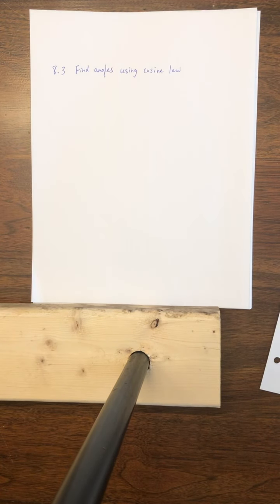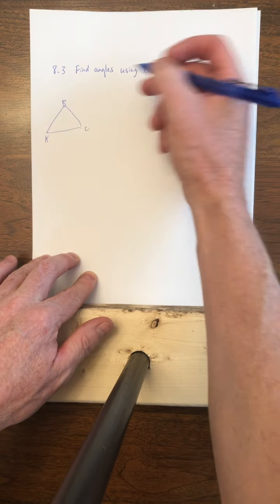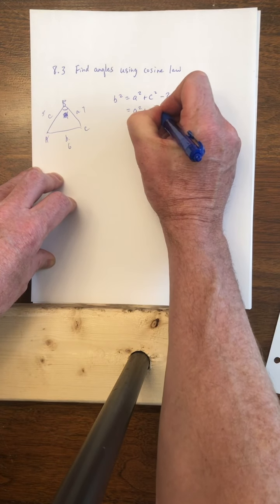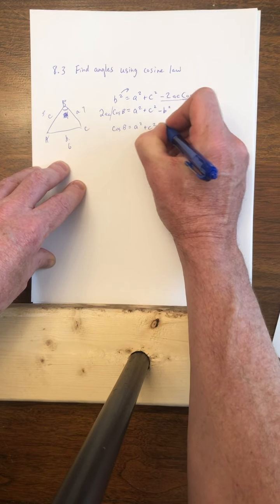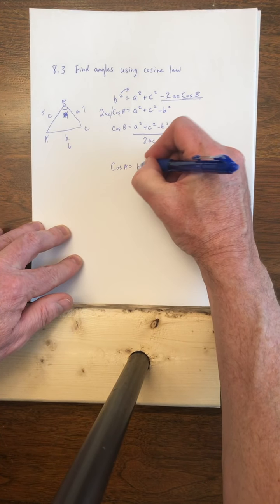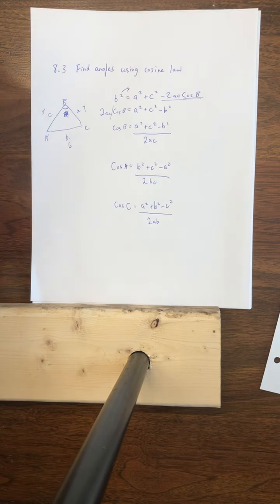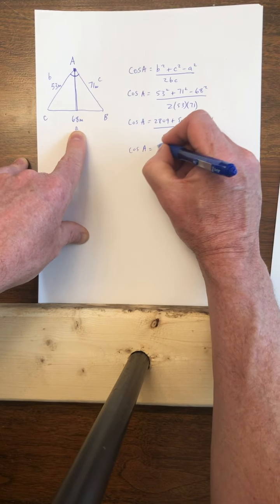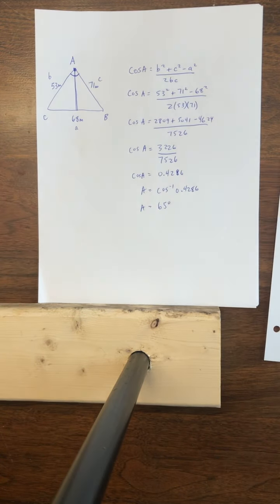8.3 Find Angles using the Cosine Law